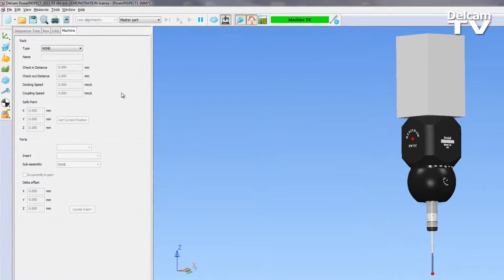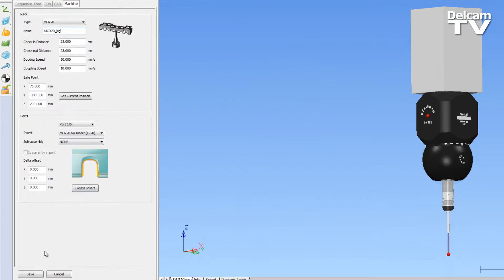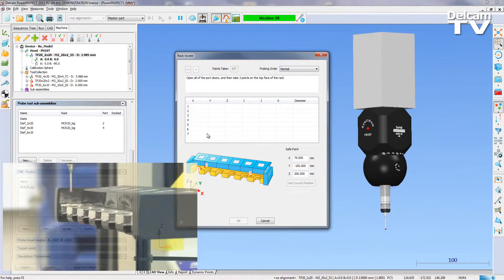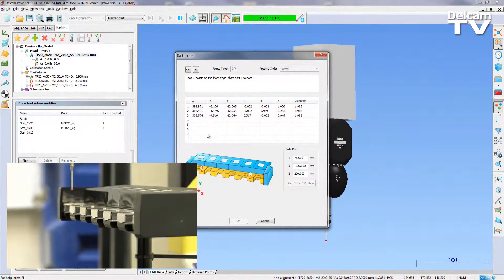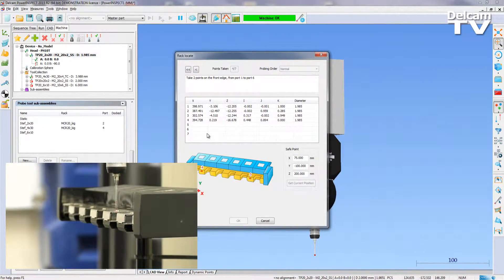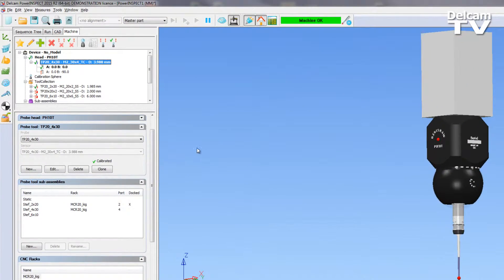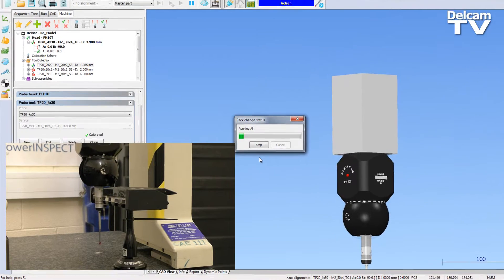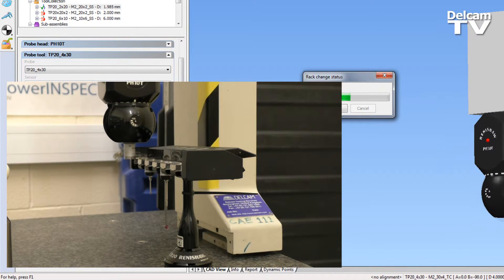CNC Racks - PowerINSPECT 2015R2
PowerINSPECT 2015R2 supports the MCR20 and FCR25 racks. You can now automate an inspection which requires a probe change.